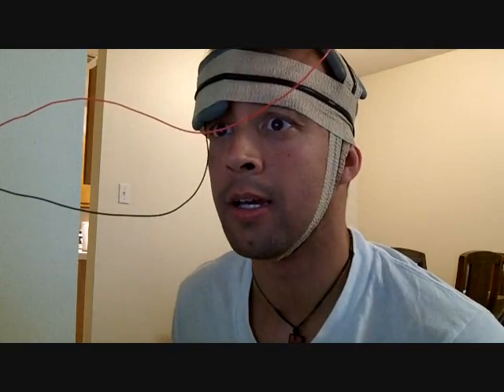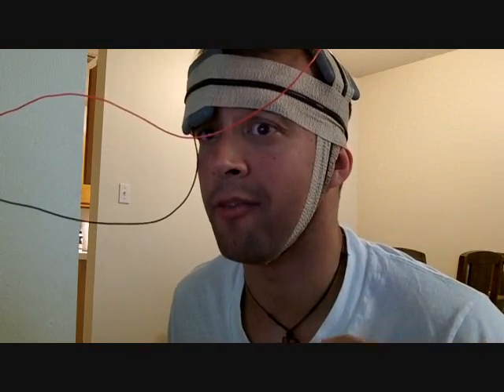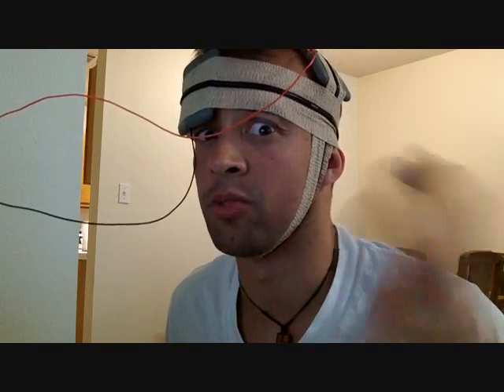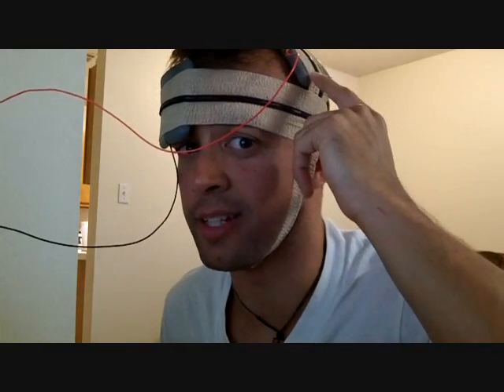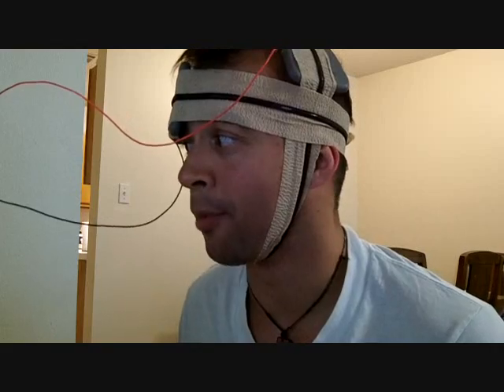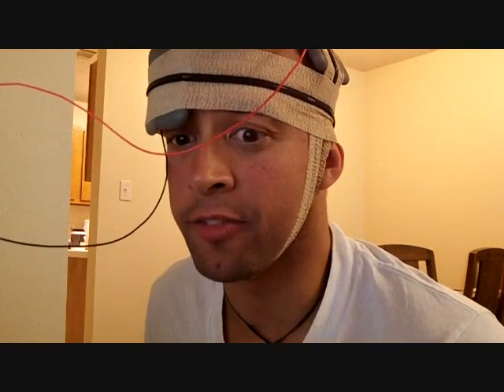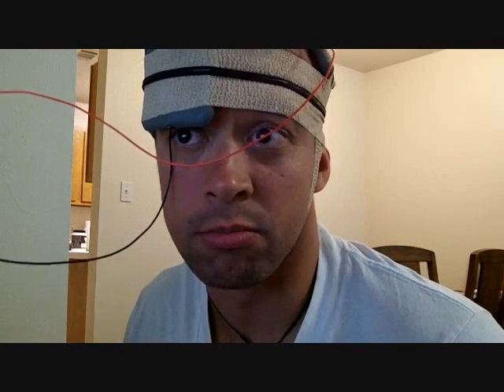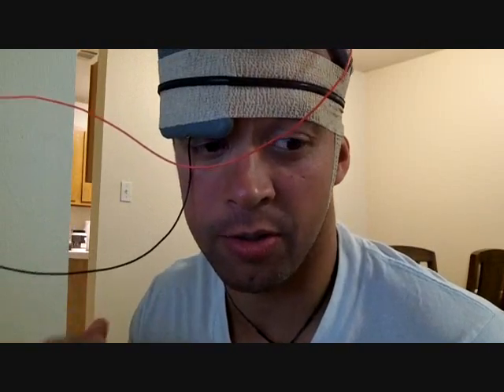Still Zapping My Brain. DIY tDCS Volume Two.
Now I have a working machine (the last one was inferior), but it is still too soon to map any significant difference. Unfortunately, the only way I have to test the device's efficacy is with Lumosity brain games, but the way it appears to work is my scores are going to go up ANYWAY (regardless of tDCS). Any more effective ways to test the device's impact on my working memory would be appreciated. Suggestions welcome.